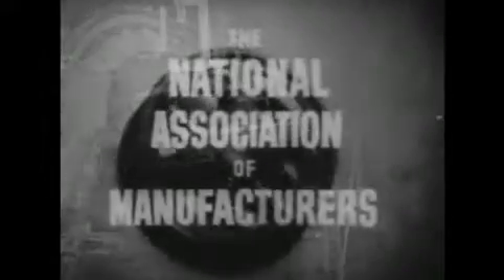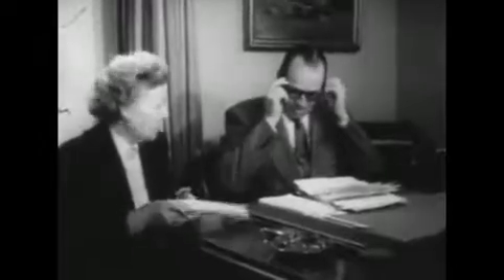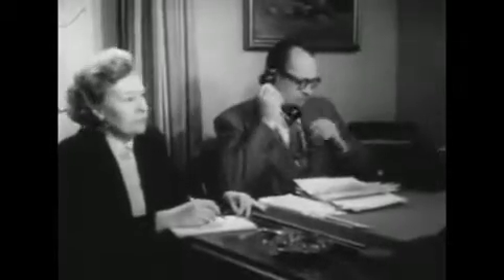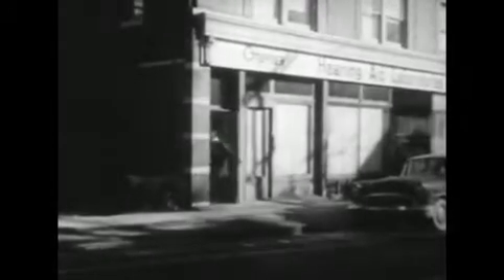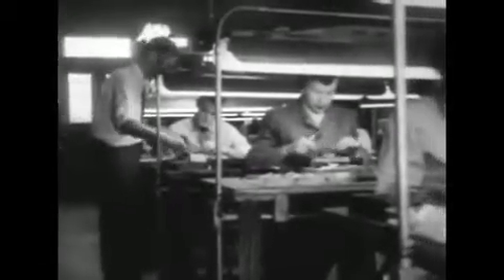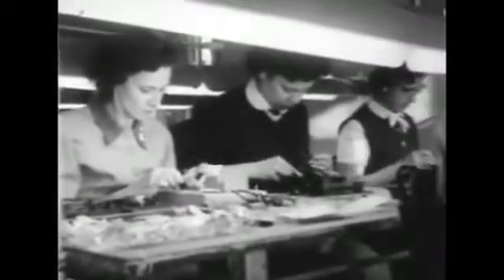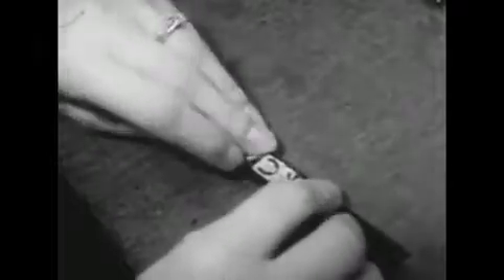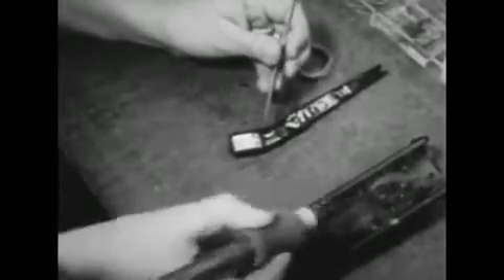World's First All-Transistor Eyeglass Model Hearing Aid - Otarion "Listener" - 1955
This is an actual 1955 Otarion Corporation - Dobbs Ferry N.Y. factory film, that was made for the weekly "Industry On Parade" television production series and was produced by the National Association of Manufactures. Shown in this "rare" factory film clip, is the assembly of the Otarion "Listener" all-transistor eyeglass model hearing aid, which was the World's "first" all-transistor eyeglass model hearing aid that was developed in late 1954. Otarion Corporation had made a press announcement of its "ground breaking" development, which was in the New York Times and also in the Wall Street Journal newspapers.on December 10th, 1954. Otarion Corporation had starting producing and sell its all-transistor "Listener" (Model L10) eyeglass model hearing aid , for the retail market.in January of 1955.

All of the miniaturized electronics and its (3) Raytheon hearing aid transistors, were concealed in both of the temple arms, and was powered by one 1.4v "energy capsule" mercury button DC battery (Eveready #675).